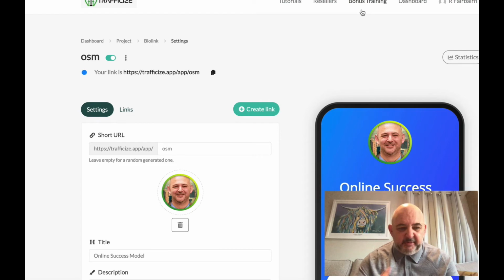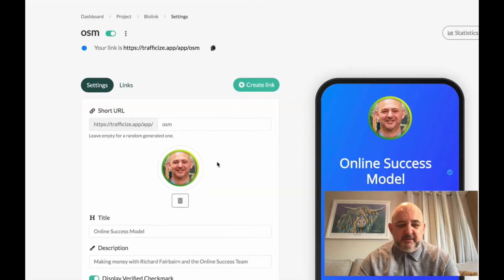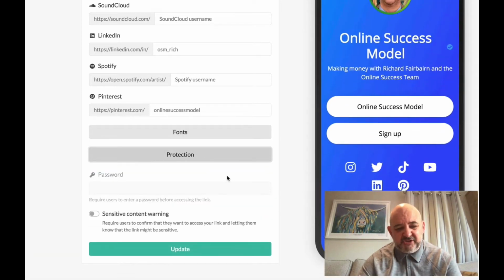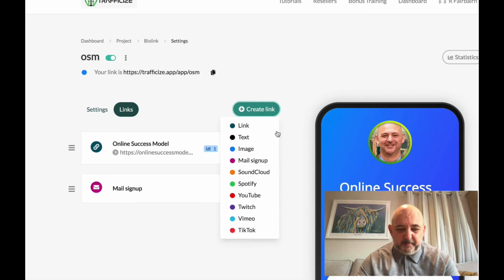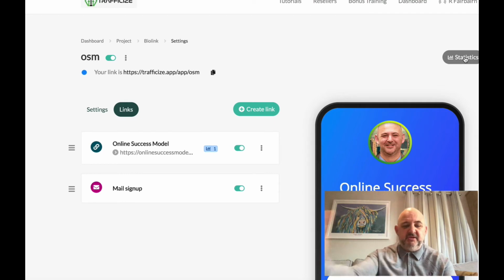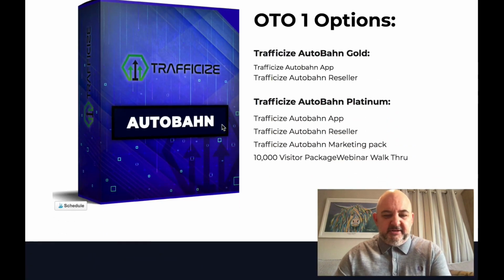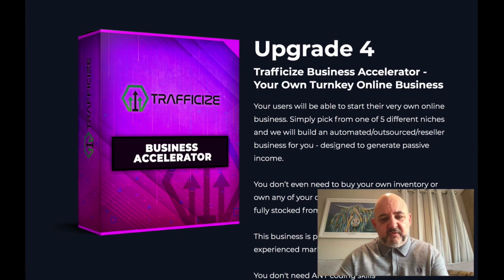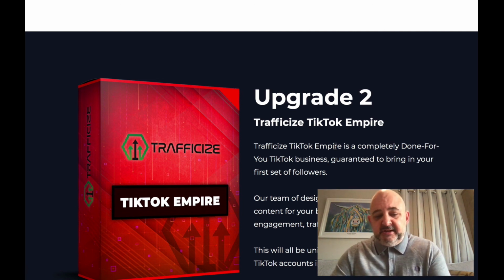Trafficize Best Bonus and Full Review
My new launch goes live 4th November 3pm EST

And as always I like to do something different with this new launch I have
included resellers on the front end!

No need to purchase in the funnel for $197-$297 resellers is included on the front end for free!

And as always I have put together a huge bonus package for this which includes...

Resellers
DFY offers
Software
And much more
So what am I launching?

Trafficize...

Trafficize lets you access our innovative traffic-link and biopage platform that turns their TikTok, Instagram or pretty much anywhere they use it into a traffic siphoning magnet.

Have you ever tried to manage multiple links on Instagram and TikTok? Newsflash - you can’t.

With Trafficize you can now create as many backlinks as you want on both Instagram and TikTok (and pretty much anywhere else!), allowing you to tap into this HUGE traffic source. People can put their websites, lead magnets and offers in front of engaged buyers without ever having to change their profile or bio again.

Plus don't forget for a limited time I have included resellers right on the front end.